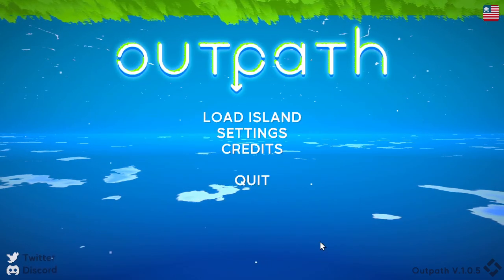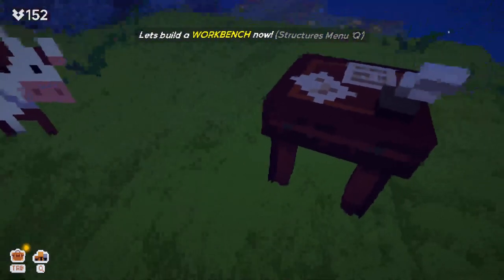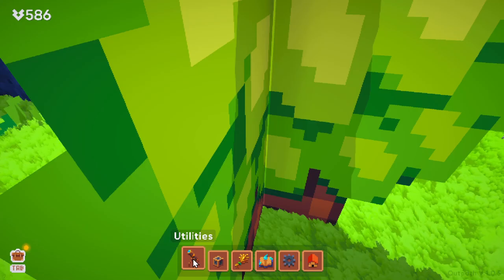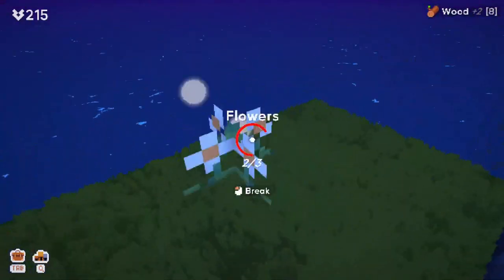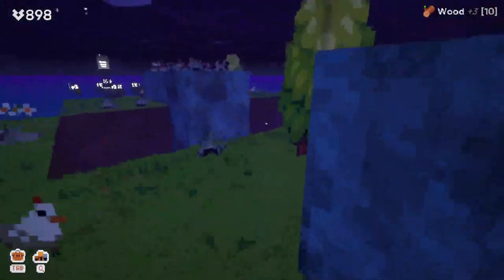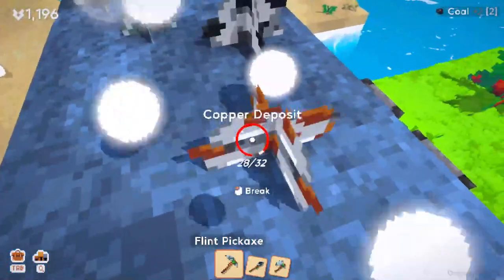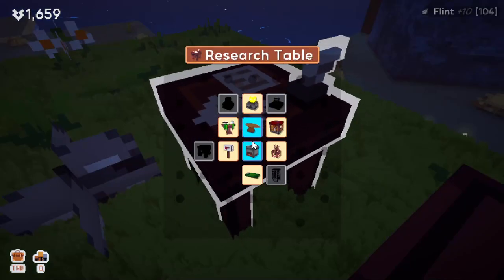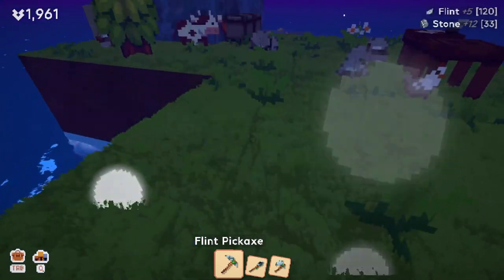Outpath - S1 - ep01 - New game! And... This game is just a riot...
The start of a new gaming series, another true builder, and boy is it fun to play. We start with the game "Outpath" and get to know it and start the early game. How do I feel about this game... I love it.

Outpath is an experimental clicker base building game. Craft, gather & manage resources, build your base and buy more islands to exploit and expand!

Note: This contains some bad words. (Actually, more than a few bad words) so be warned...